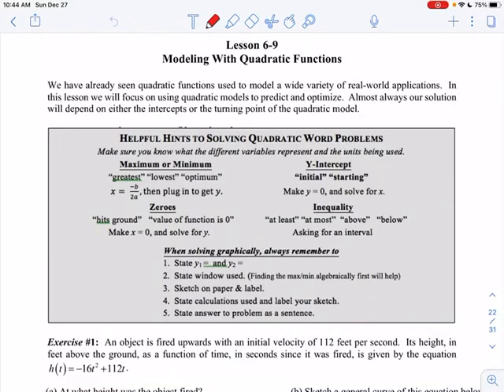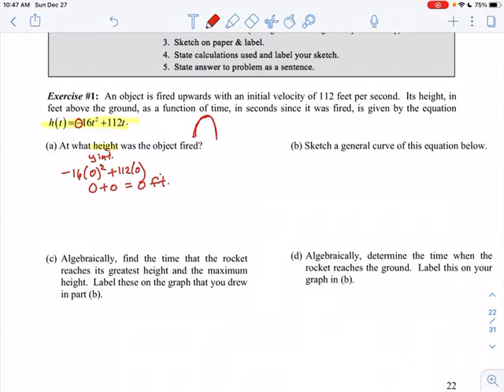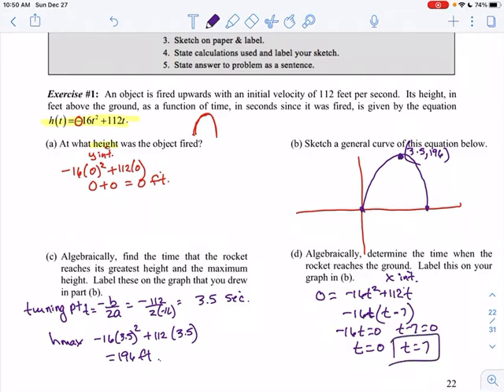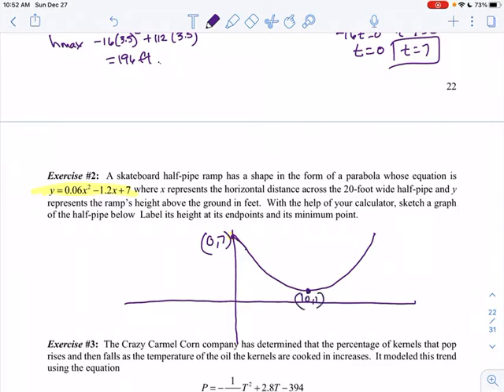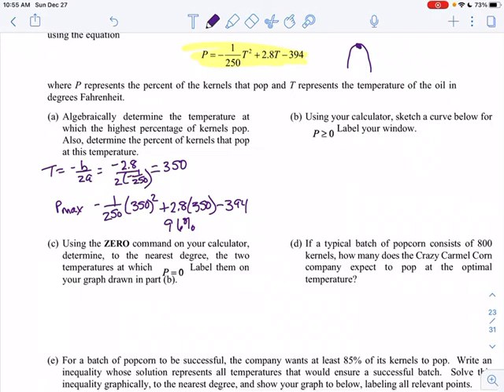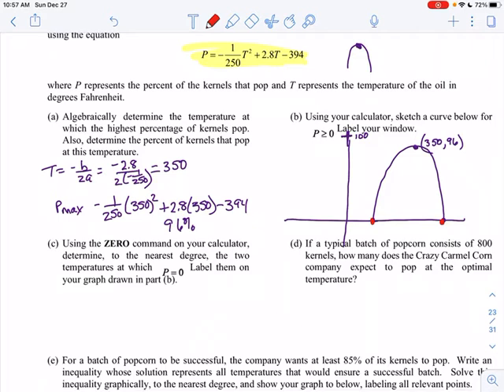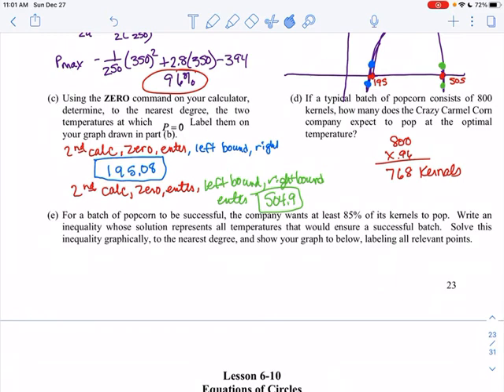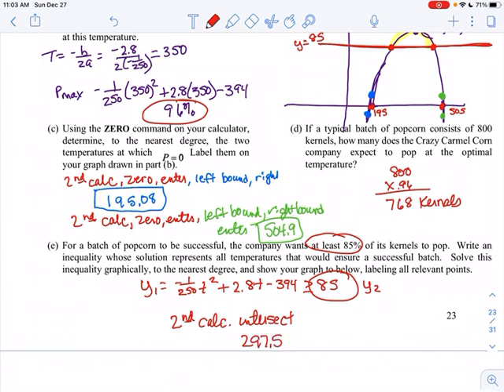Algebra 2 Unit 2 Lesson 9 Modeling With Quadratic Functions